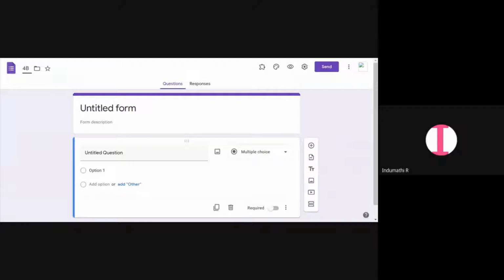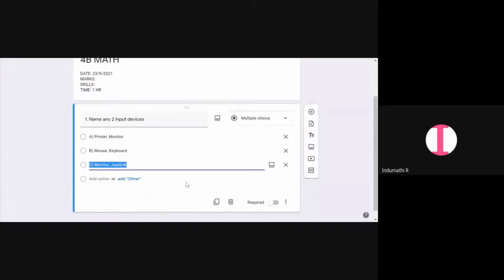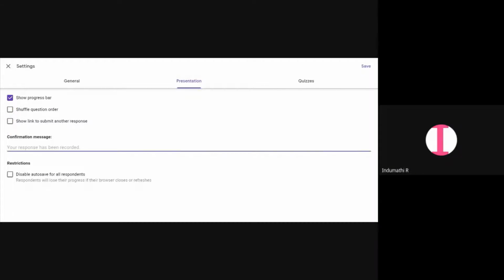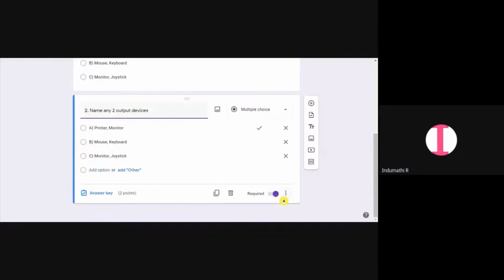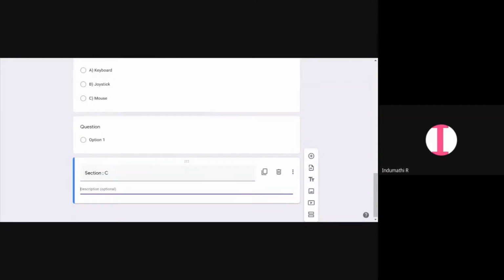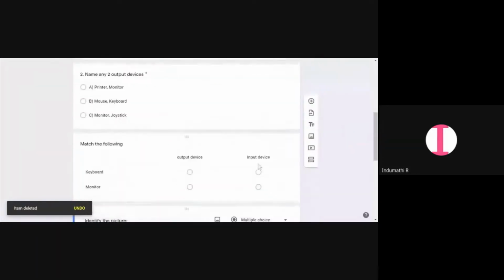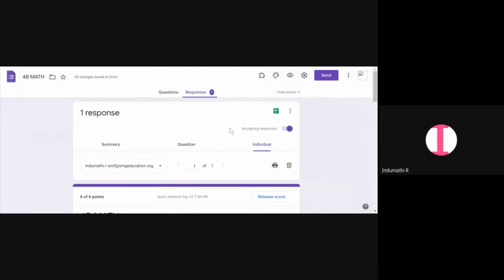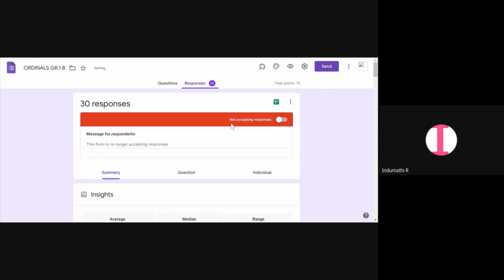GOOGLE FORMS- How to do settings, questions with all options and Release scores